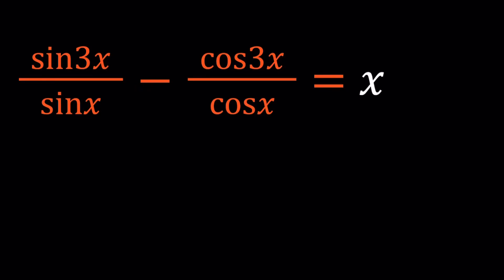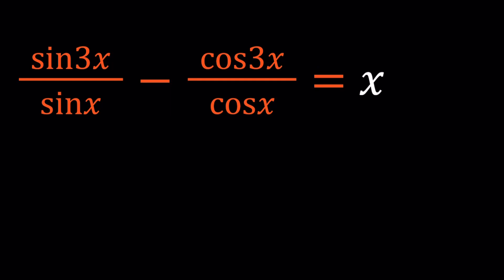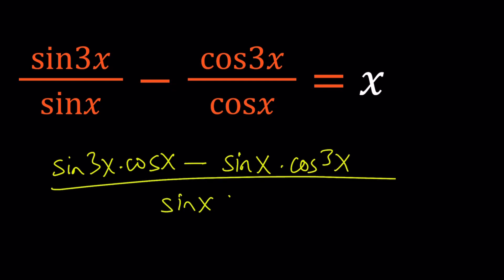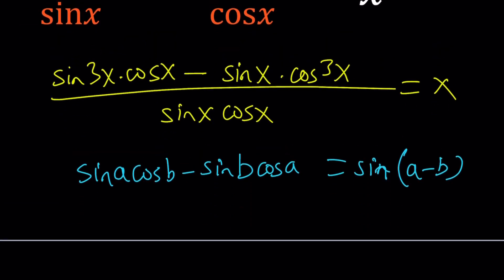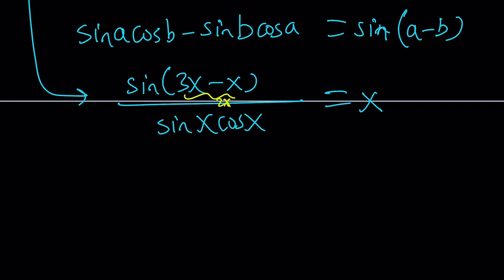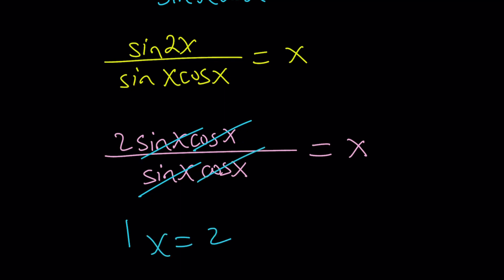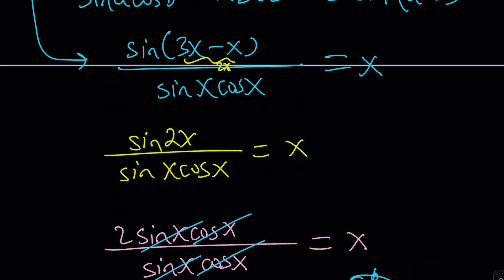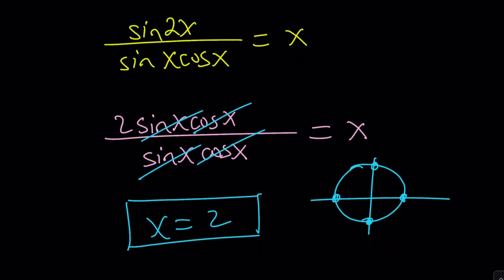Solving A Non-Standard Trigonometric Equation